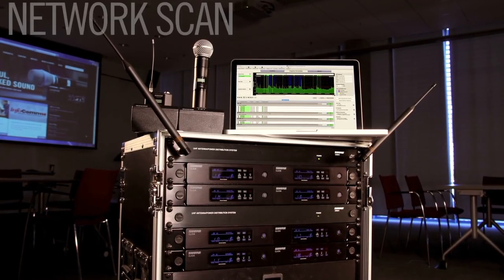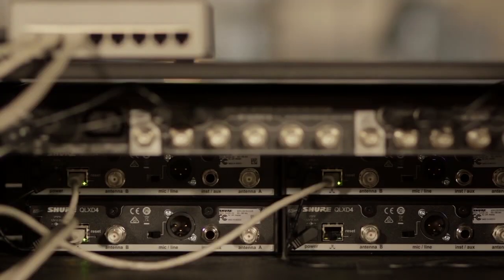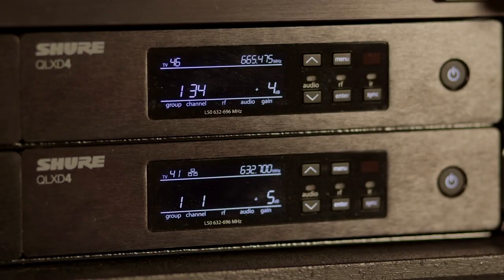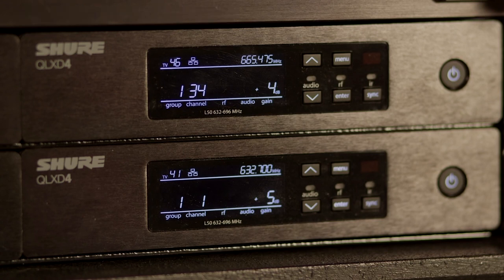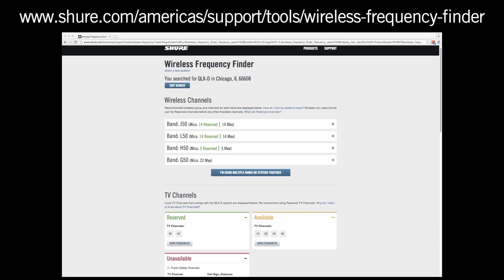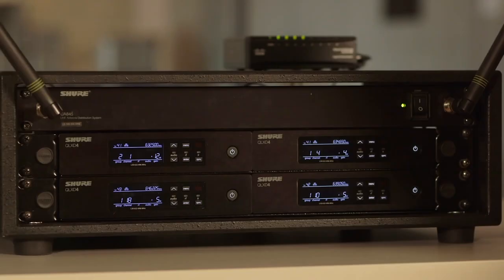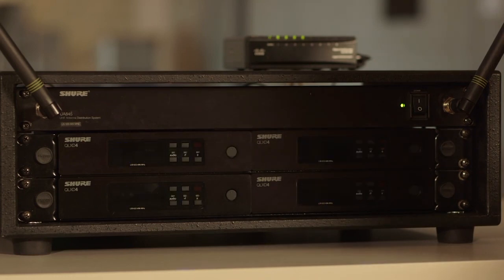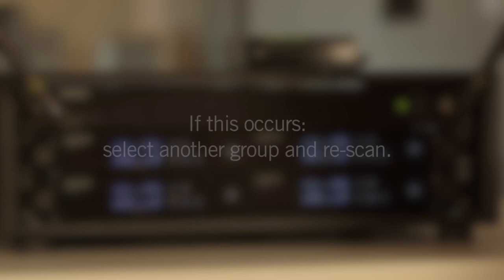How to use Shure QLX-D Network Scan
Shure QLX-D includes a new feature called Network Scan to help you quickly identify clean, useable frequencies when working with multiple QLX-D systems. Network scan replaces “Group Scan” mode found on other Shure wireless systems.

In this video, we'll walk you through how to use the Network Scan feature.